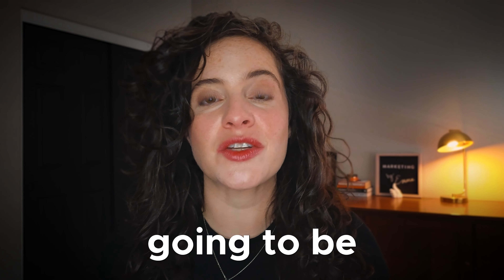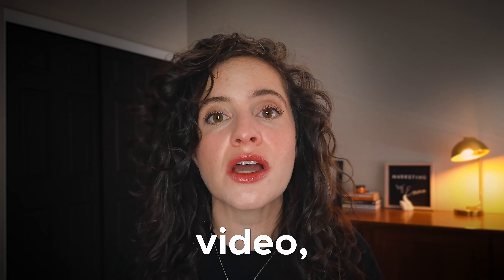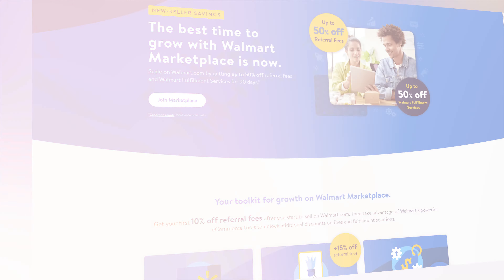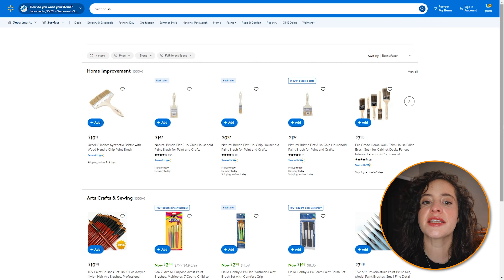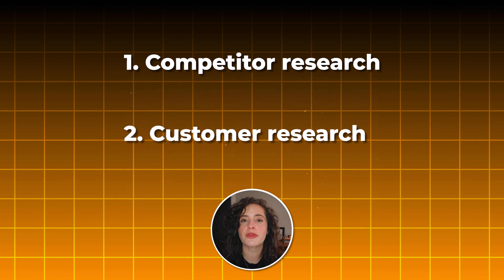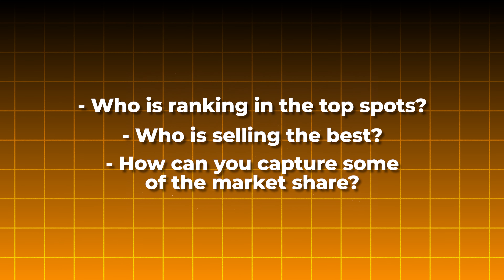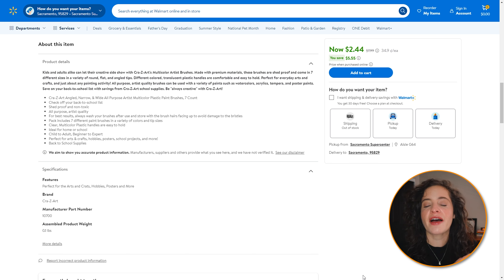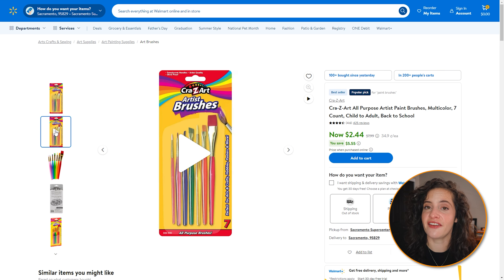How to Win on Walmart Marketplace - Product Listing 101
Want access to over 120 million repeat customers? It's time to sell on Walmart marketplace! But if you want to be a successful Walmart seller, you need to create a Walmart listing that dominates the competition.

In today's video, you'll learn what it takes to conduct winning Walmart keyword research, leverage rich media, and build the rest of your Walmart product page to develop and expand your omnichannel growth strategy.

Save up to 50% on referral, fulfillment, storage, and prep services fees!
Unlock @WalmartMarketplace New Seller Savings*

Wondering if your Walmart listing, Amazon listing, or product page has what it takes to dominate your competition? Get your FREE product page and listing analysis

Prefer to let the pros handle it? Our team at Marketing by Emma would be delighted to take your e-commerce copywriting, Walmart product page creation, and Amazon listing optimization needs off your plate!